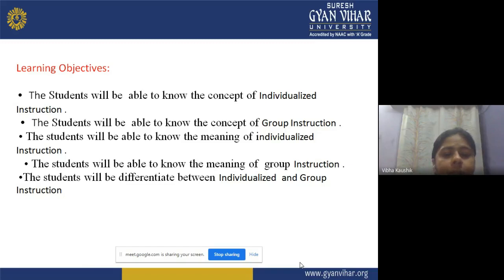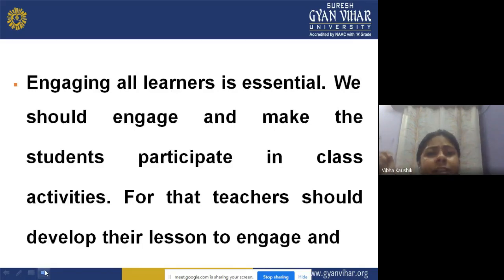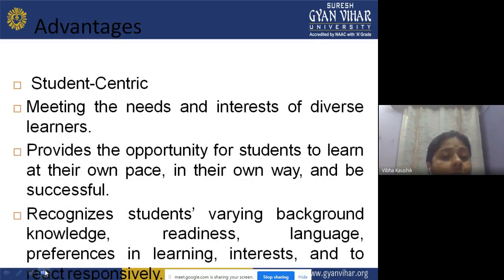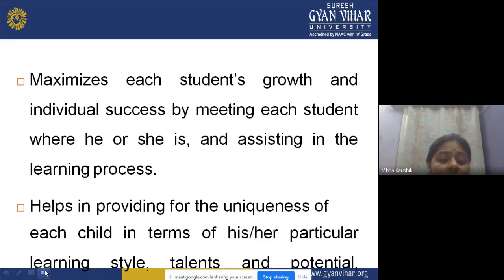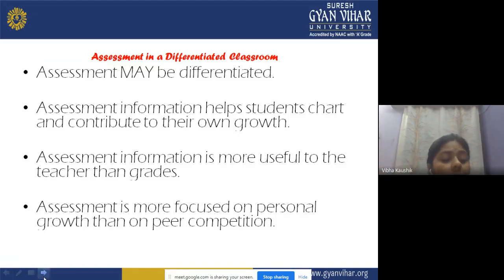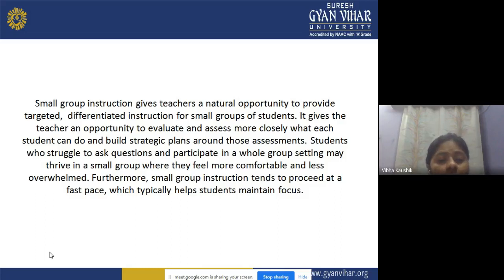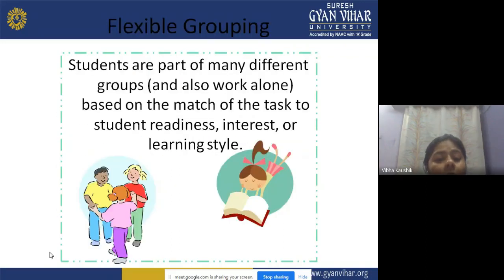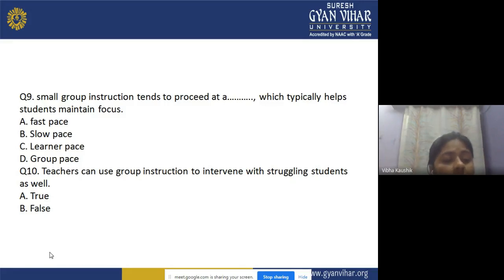Group instruction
The instructional activities here
 are organized in a group or sub-groups where all the members interact with each other. It is
through this interaction that the students attain certain objectives like critical ability to examine
others' views, express their own views. development of creativity. etc. In addition to these, the
ability to cooperate and get along with others are essential and the need of the day; these need
to be developed in students. Group activities with potential to attain these objectives cdme
under group-controlled instruction. In this unit you will study what group-controlled
instruction is, how it is organised and how students' performance should be evaluated in the
group-controlled instruction